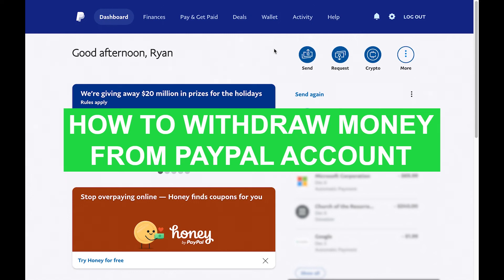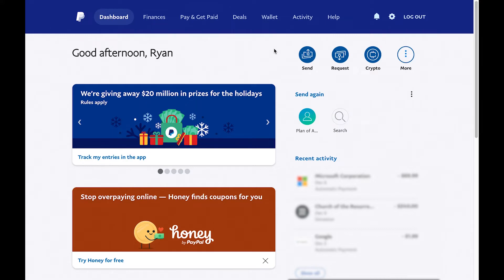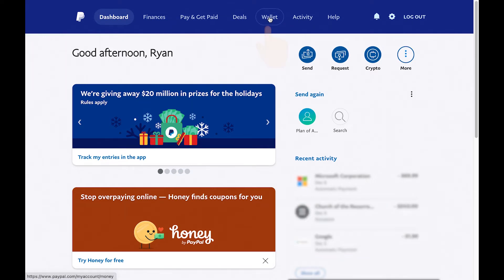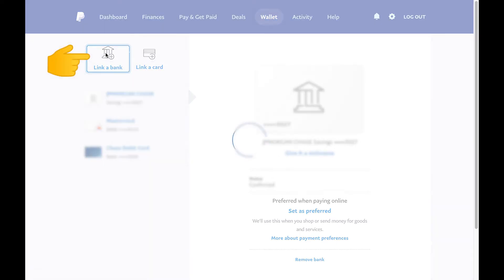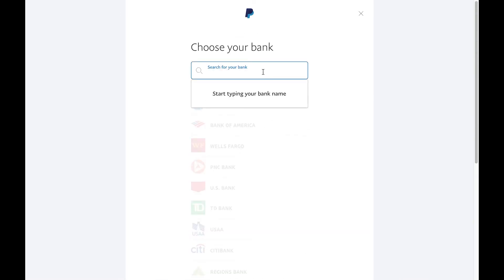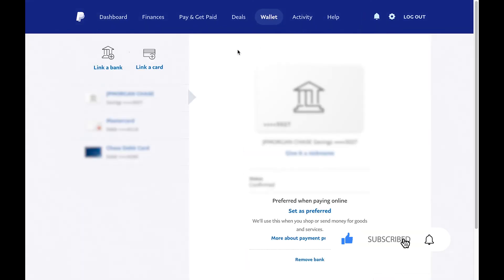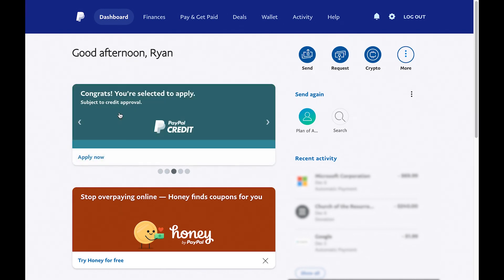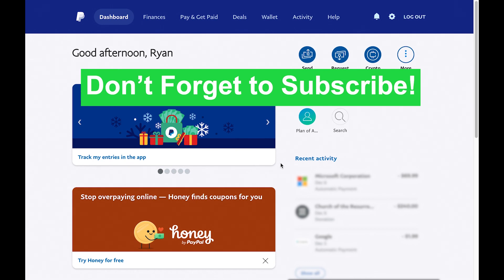How to Withdraw Money from Paypal Account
Let's show you how to withdraw funds from your PayPal account.

In this video, I show you how to withdraw funds from your Paypal account. The important thing to note is that your Paypal account must be linked to a bank account in order for you to withdraw funds. To link a bank account to your Paypal account, log in to Paypal and then click on Wallet and Add Bank. Search for your bank and then log in to your bank account. Once your bank account is linked to your Paypal account you can then simply click on your Home page on Paypal, click on the funds and then transfer.